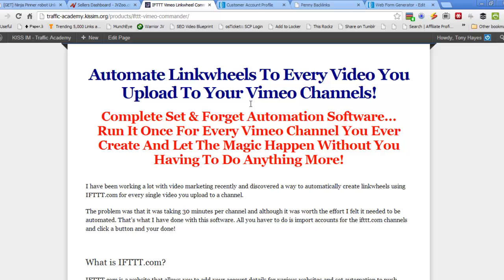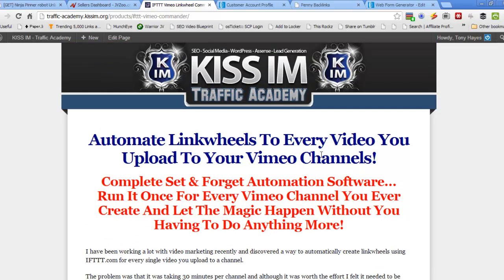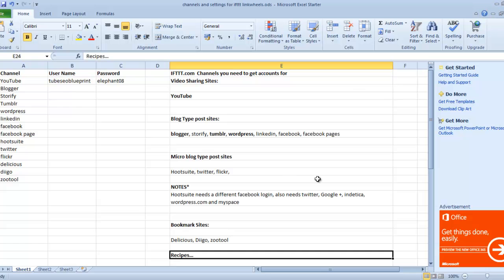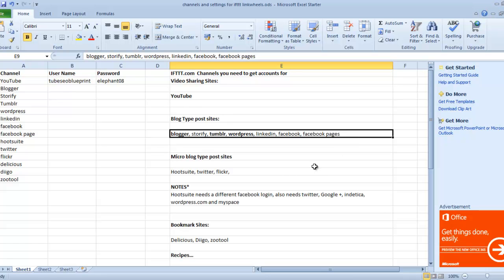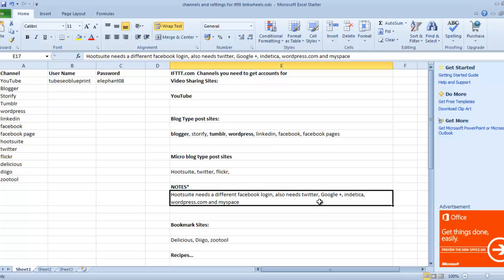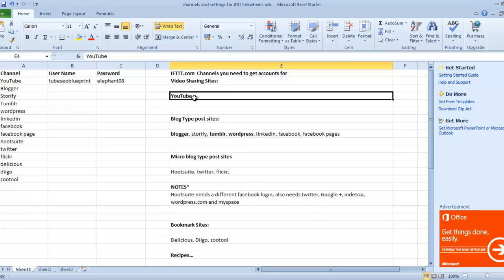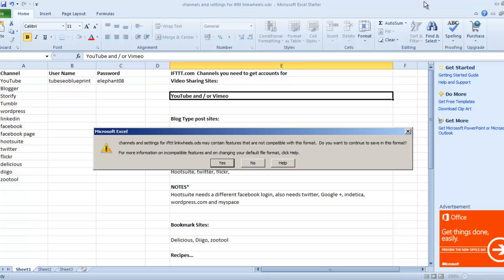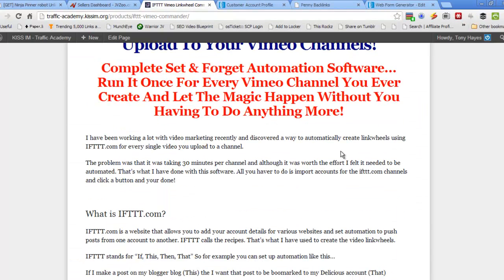Sales Page Video Vimeo IFTTT Linkwheel Software - Push Button Automation!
Tube SEO Commando is my new Youtube Marketing Software suite.
for hundreds of free training videos!

Products:
WordPress SEO Blueprint
Fiverr SEO Blueprint
Super Simple Niches
Social Media JumpStart
Easy Offline Income
Local Traffic Commando
Social Traffic Commando
Video Linkwheel Commando
Tube Linkwheel Commando
Video Domination Commando
Tube SEO Commando